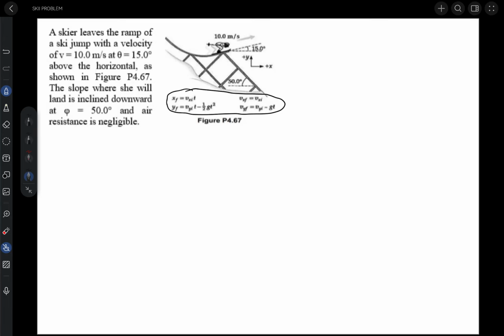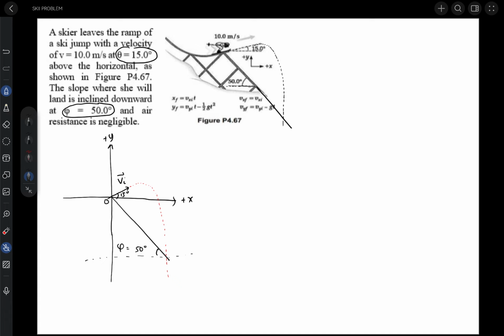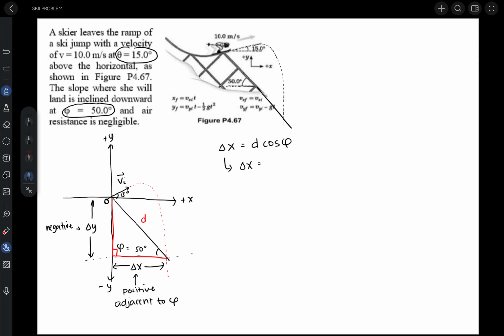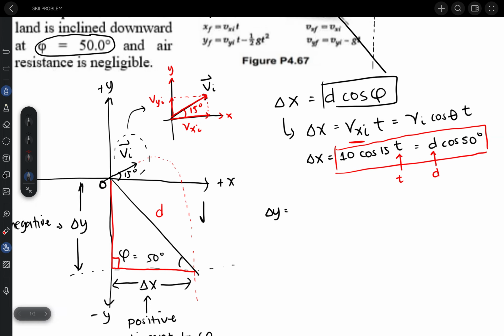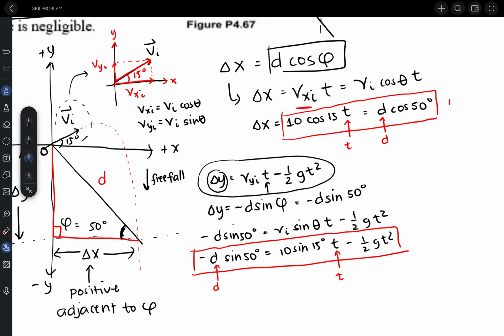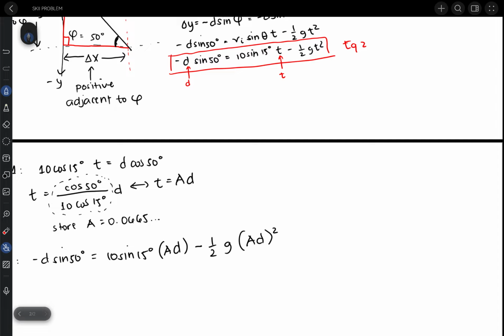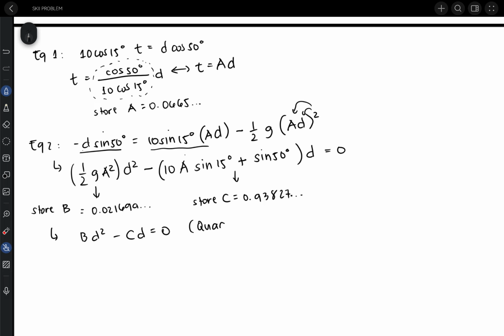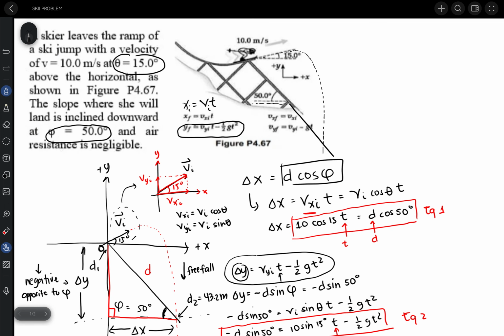Physics 1: Kinematic Equations on Skier Problem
A skier leaves the ramp of a ski Jump with a velocity ofv = 10.0 m/s at 15.0° above the horizontal, as shown in Figure P4.67 The slope where she will land is inclined downward at 50.0° and air resistance is negligible.